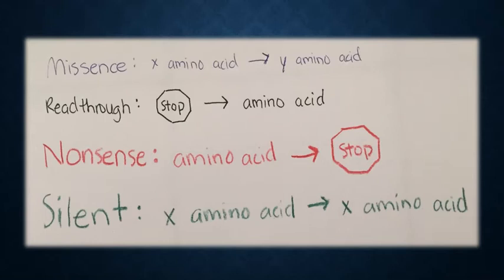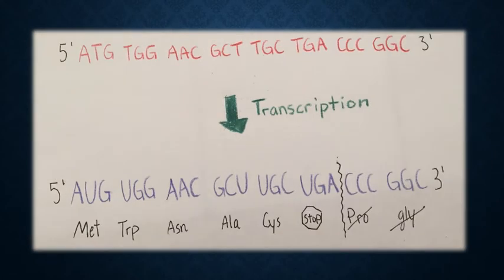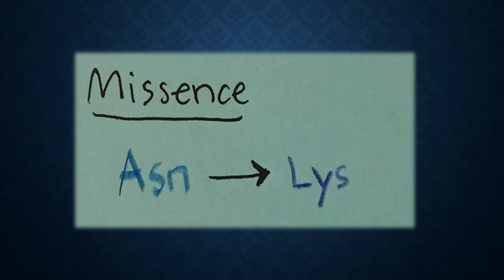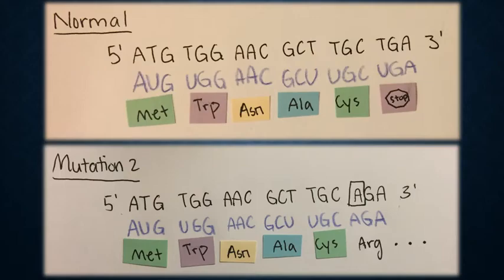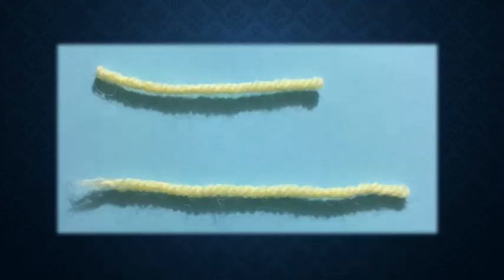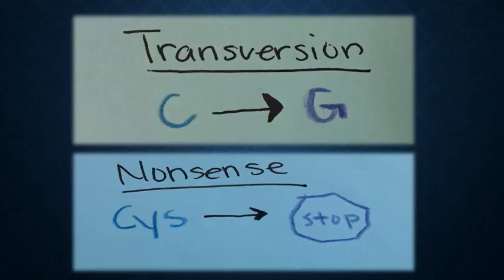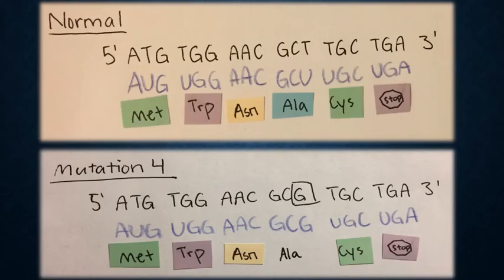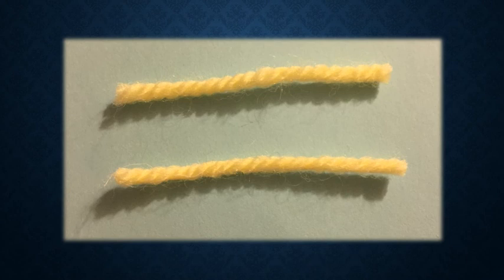Loc Nguyen 4-1B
Mutant mRNA sequences
Missence: 5' AUG UGG AAG GCU UGC UGA 3'
Readthrough: 5' AUG UGG AAC GCU UGC  AGA CCC GGC 3'
Nonsense: 5' AUG UGG AAC GCU UGG 3'
Silent: 5' AUG UGG AAC GCG UGC UGA 3'

References:
-lecture slides